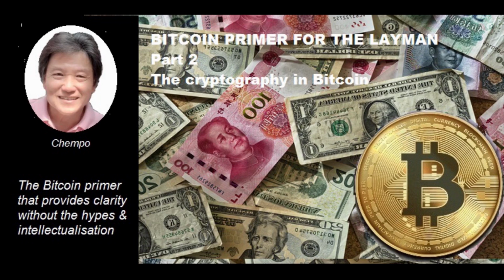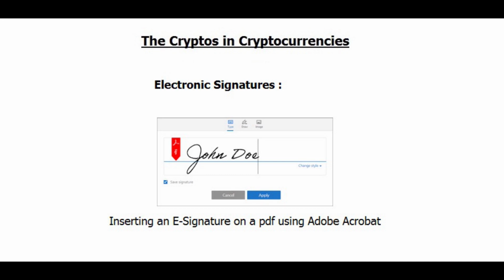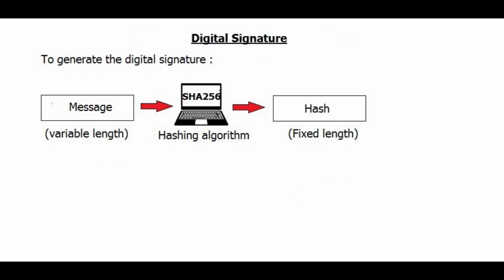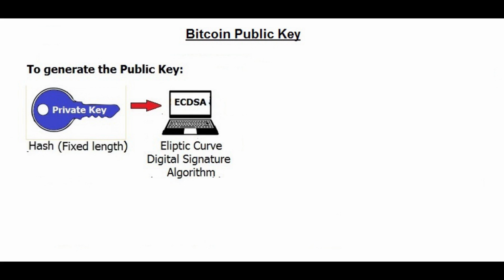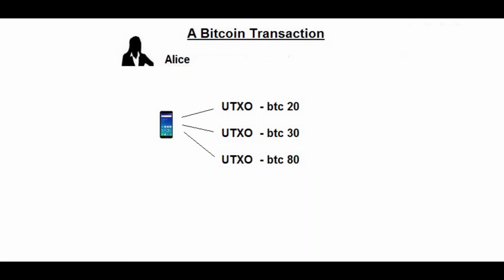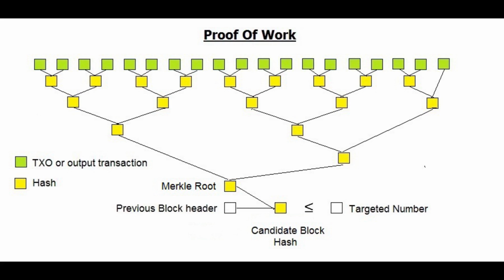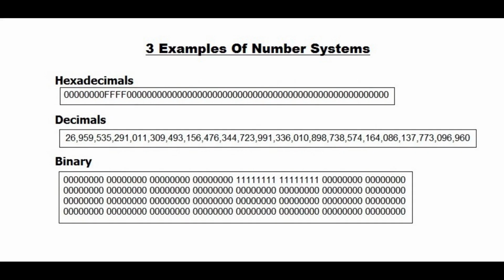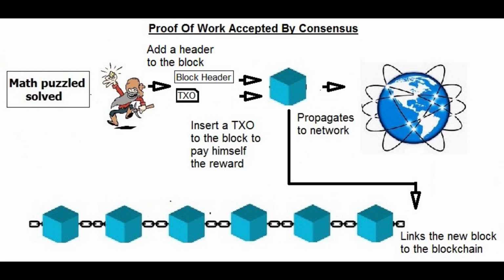Retired banker explains the basic technicals of Bitcoin in simple terms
Bitcoin is not money. Never was and never will be. This is a 4-part explanation for the layman who wants to understand Bitcoin in simple English without the hypes and the get rich noises.
Part 2 : Explains in simple non-technical way the cryptography and proof-of-work methodology that gives Bitcoin the technological hype.
Part 3 : Takes a look at some major issues and posits Bitcoin is not replacing Central Bank money any time soon.